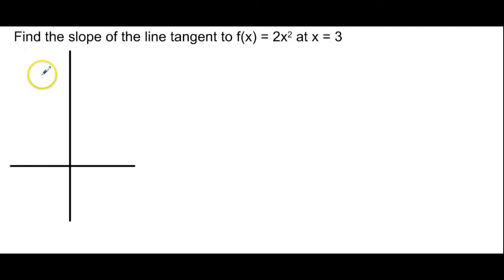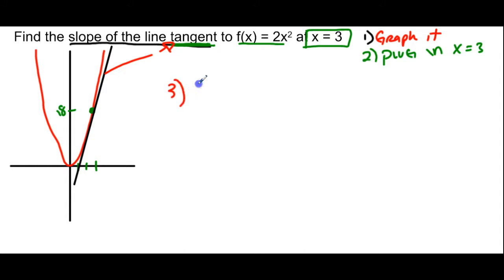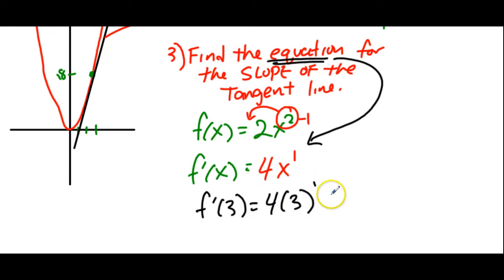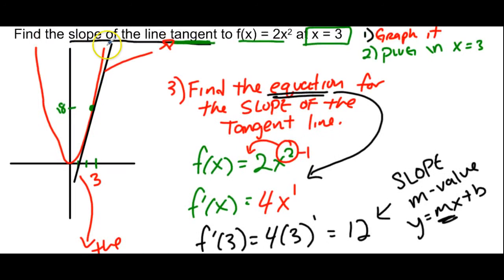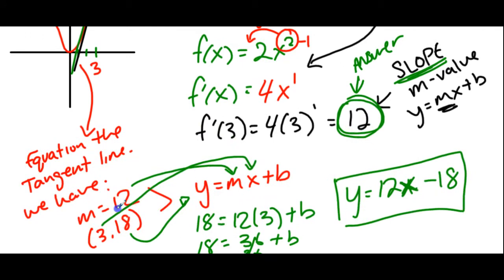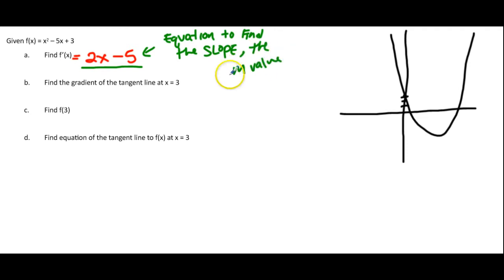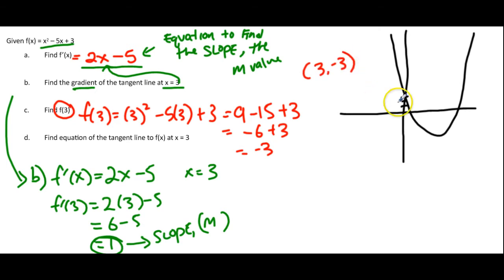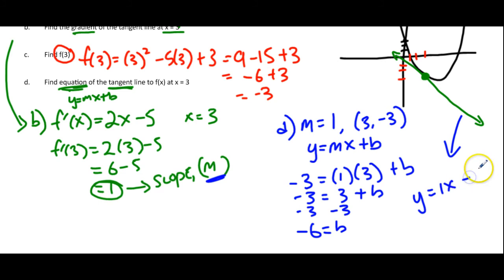Derivatives Part 2